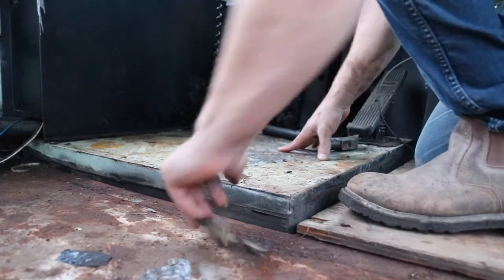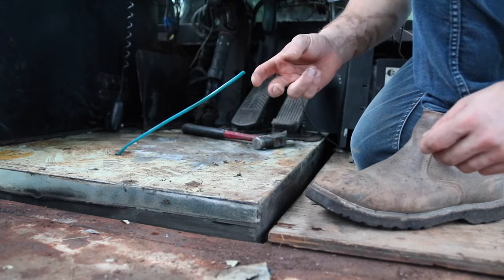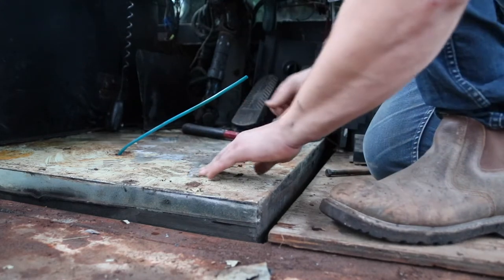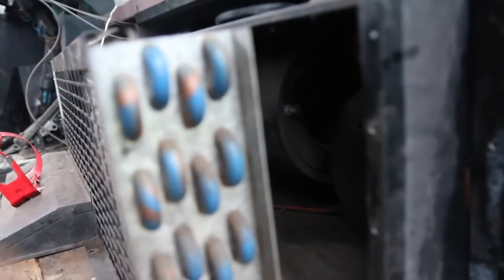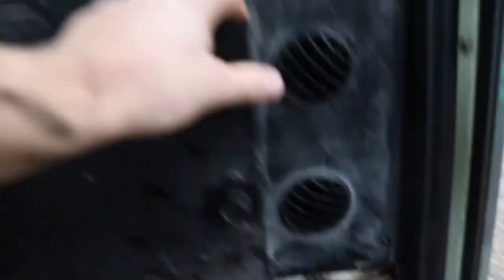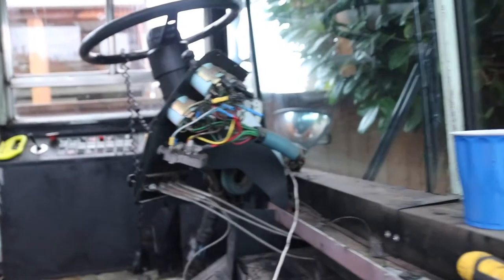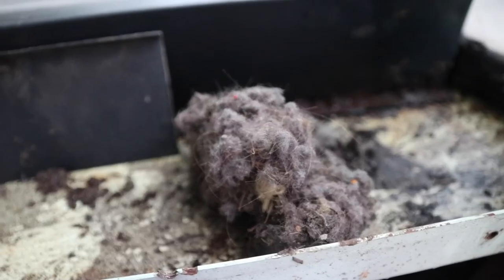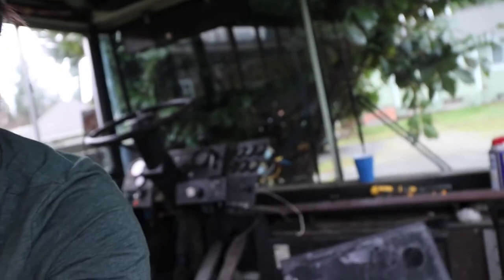Dashboard Update - Skoolie Bus Conversion - E5 1/2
We are converting an old Thomas school bus into an RV. This is our Skoolie conversion adventure. In this episode we give a brief overview of the dashboard and the removal of the driver's seat.